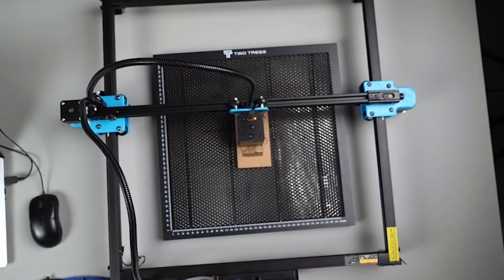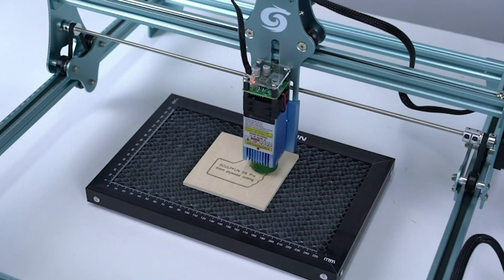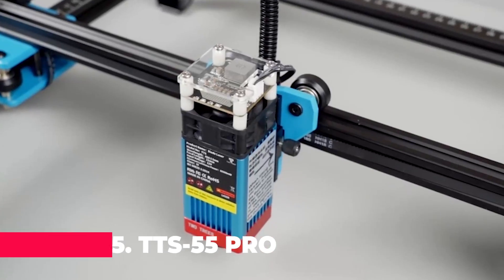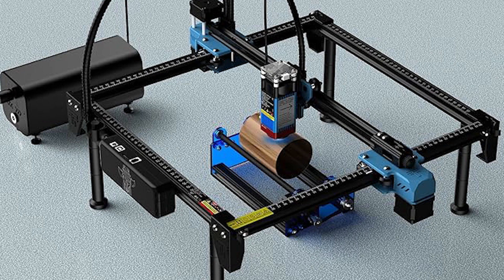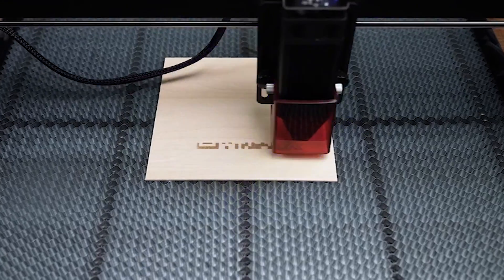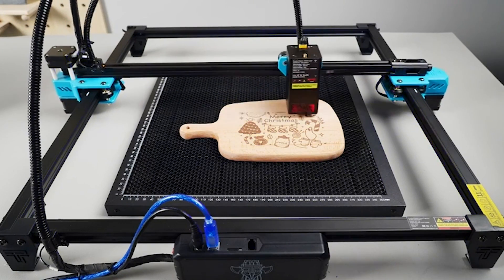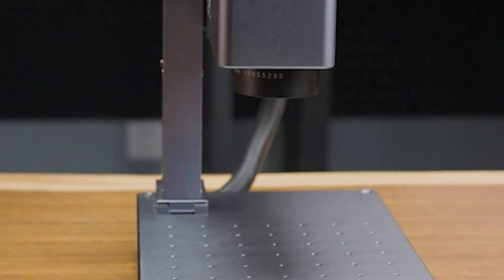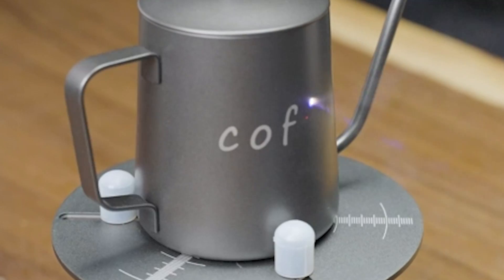TOP 7 Best Laser Engraver & Cutters 2024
All the products featured in the video can be found here:
7 ► SCULPFUN Laser Engraver

6 ► CAMXTOOL Laser Rotary Roller

5 ►  TTS-55 PRO 5500mW Laser Engraver Machine

4 ► FOKOOS Laser Engraver

3 ► TTS-20 PRO 20000mW Laser Engraver Machine

2 ► Falcon 2 Pro Enclosed Laser Cutter

1 ► Mr.Carve M4 Dual-Laser Fiber Laser